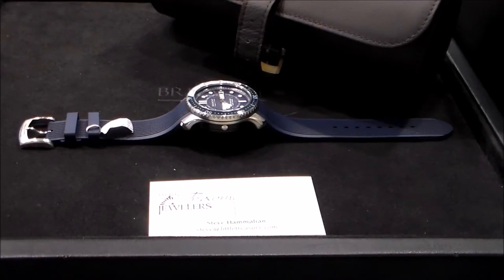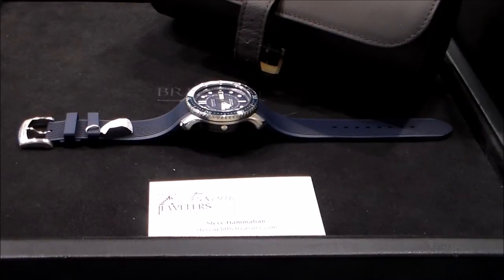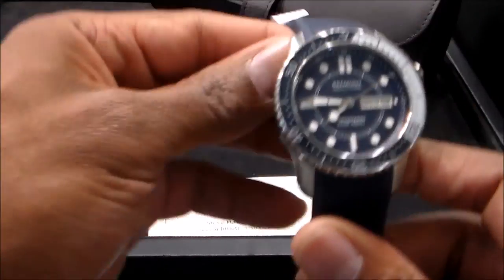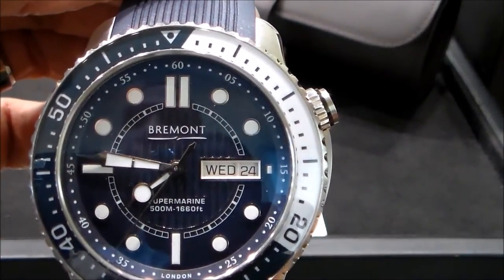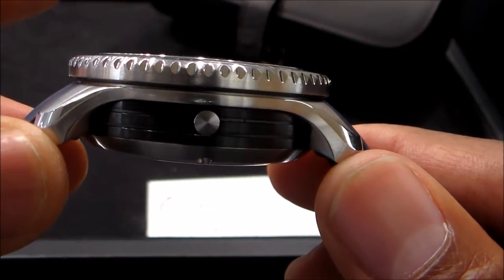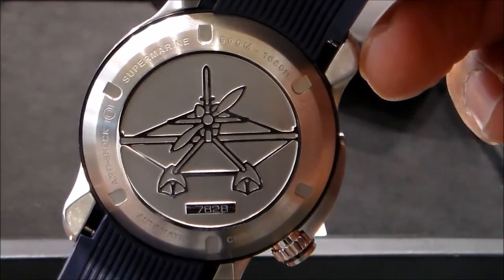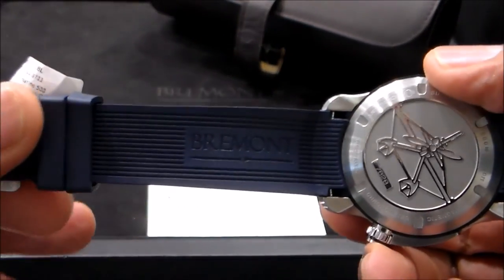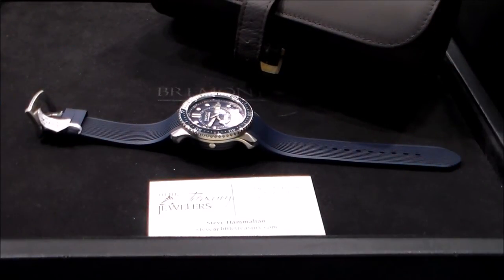Bremont Supermarine Blue S500/BL Review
Charles Walhingford,s review of the Bremont Supermarine Blue
at Little Treasury Jewelers.